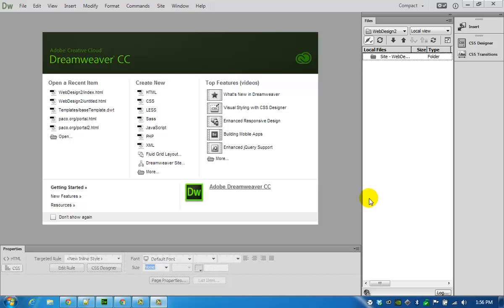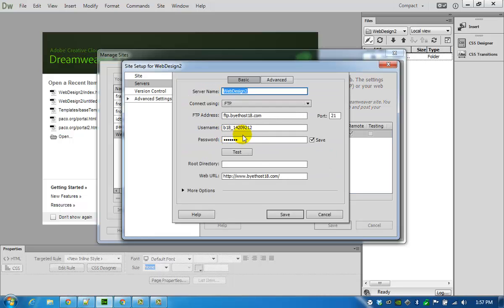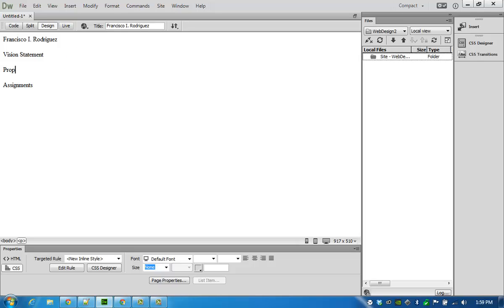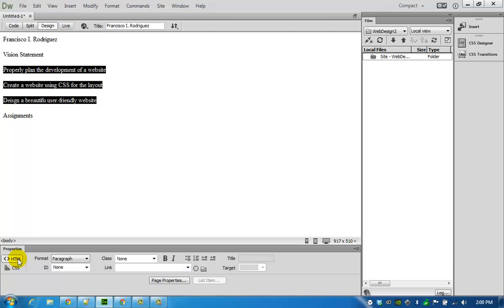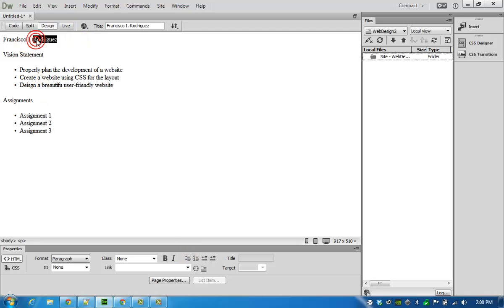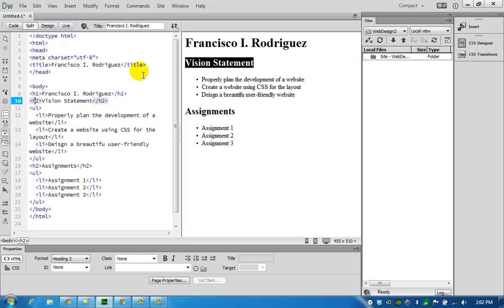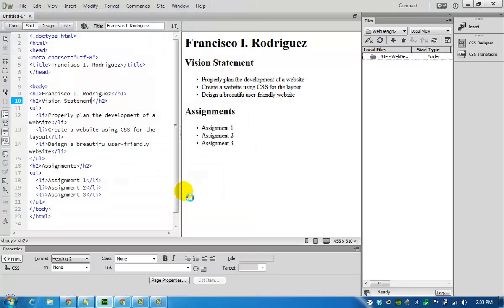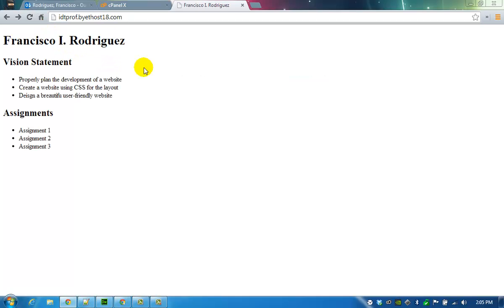IMED-2415 Week 1: Create and upload an index file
Tutorial on how to create your index.html file and upload it to the server. Also includes instructions on how to correct byethost.com root folder problem.